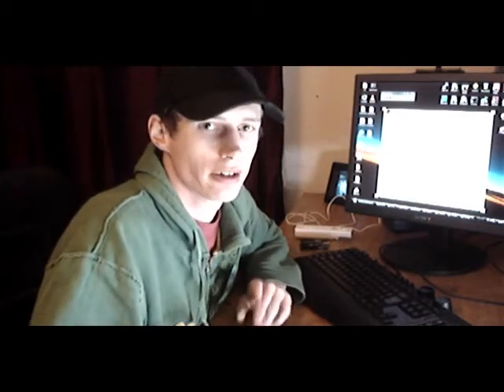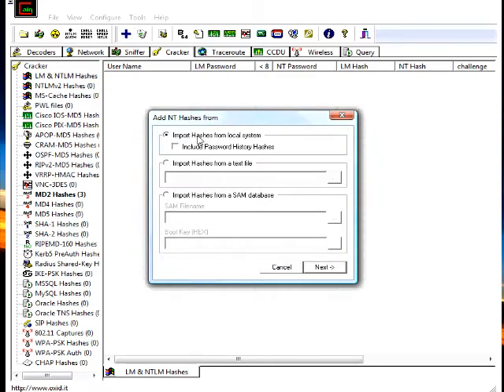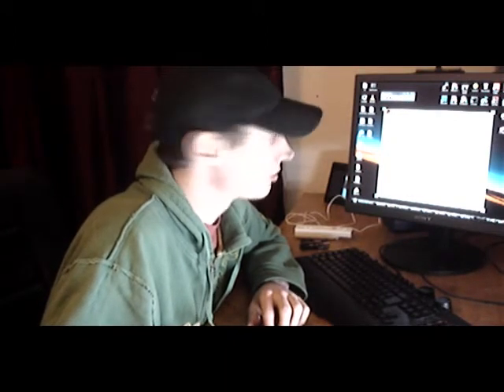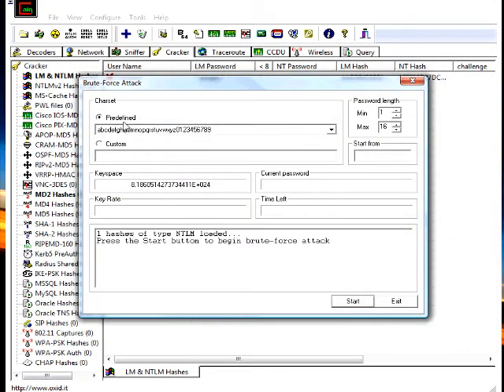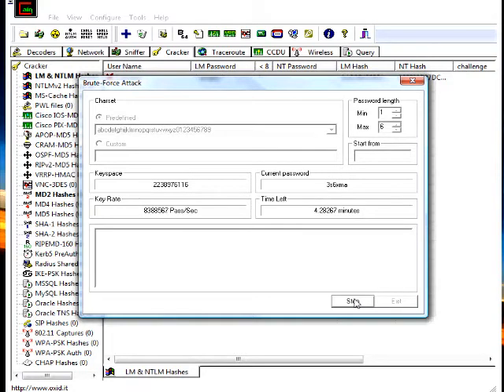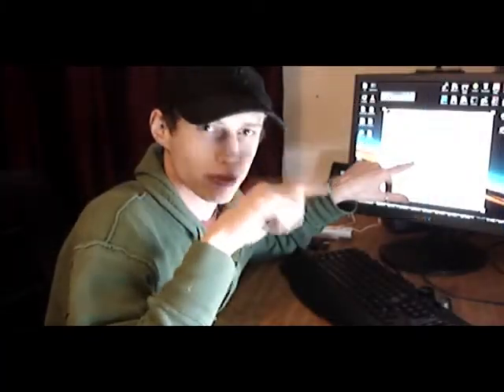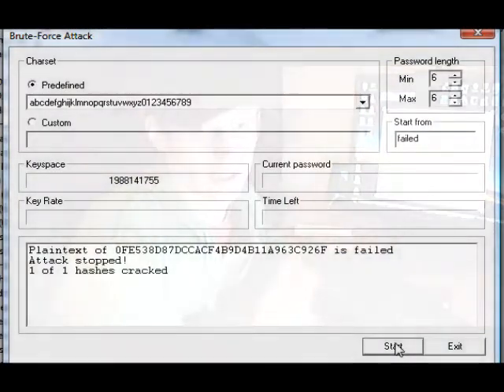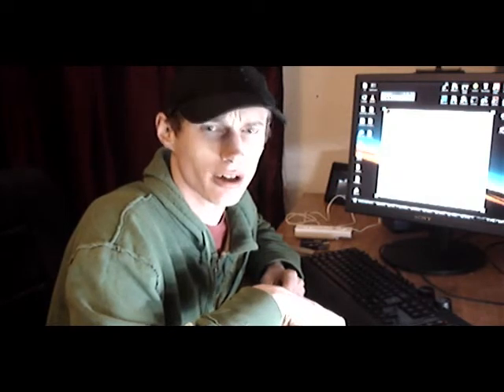Hakology - Cracking windows passwords with Cain & Abel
Cracking windows passwords with Cain & Abel